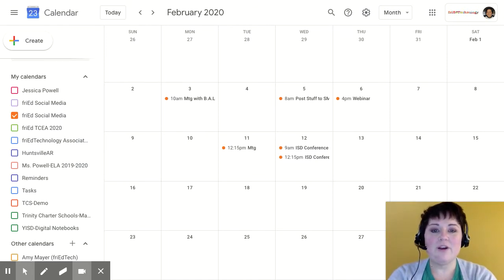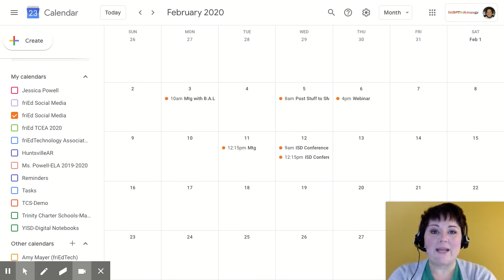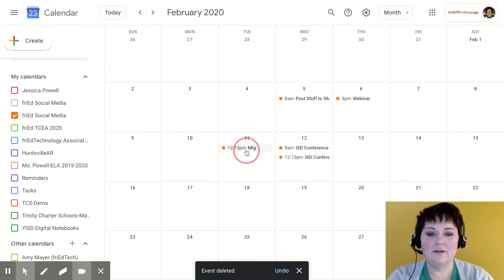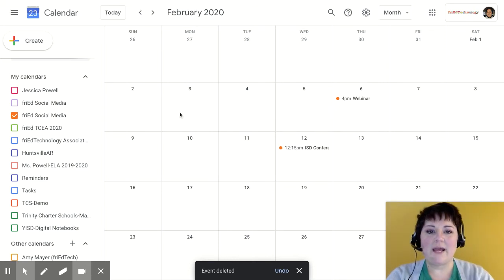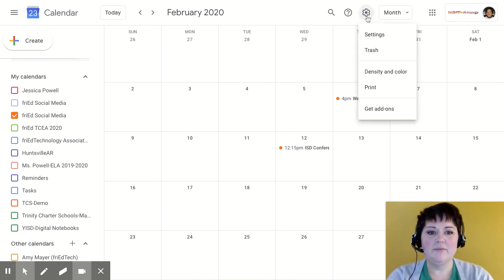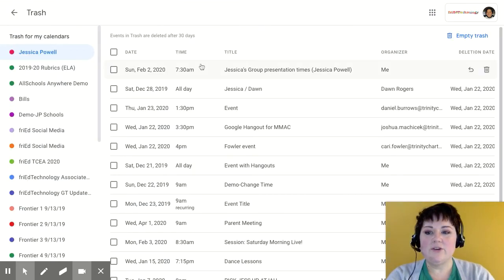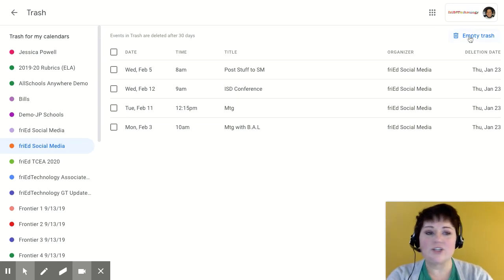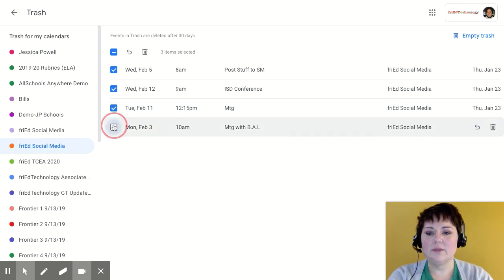Restore DELETED Calendar Events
In this video, Jess shows us how to restore any events that may have accidentally been deleted from your individual or group calendar. The steps are simpler than you may have guessed!